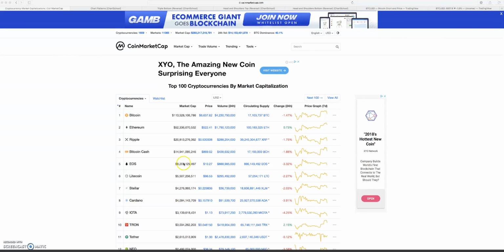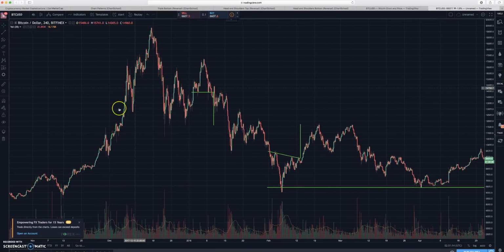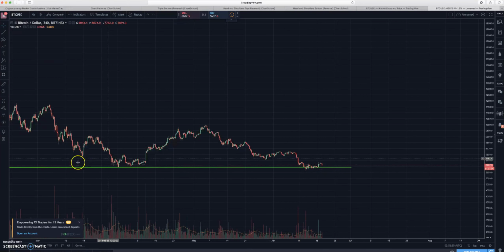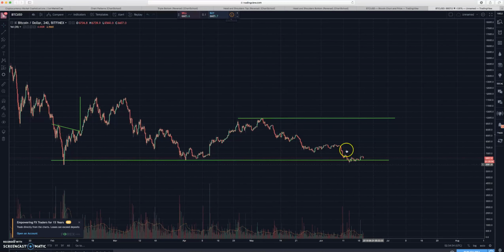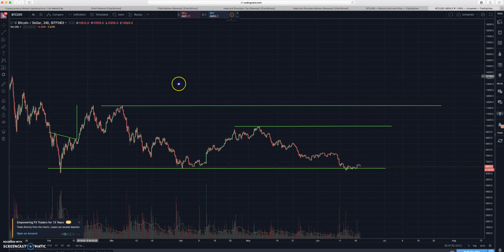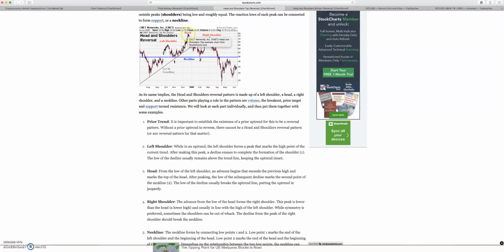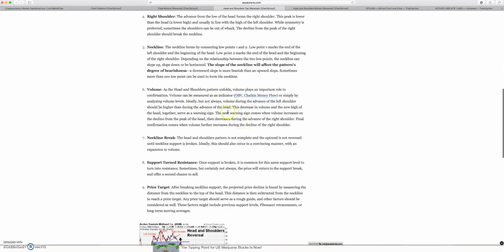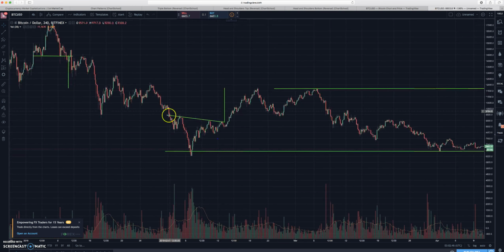Crypto Trading Basics | Reversal Market Patterns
Common market patterns that day traders use to help indicate where the markets might be headed. WE cover the triple bottom, and head and shoulders patterns in this video. Let me know what you guys think in the comments below!